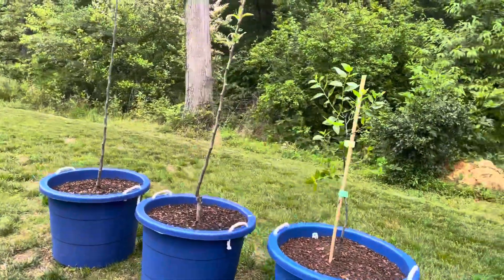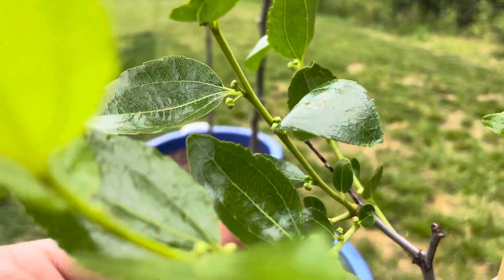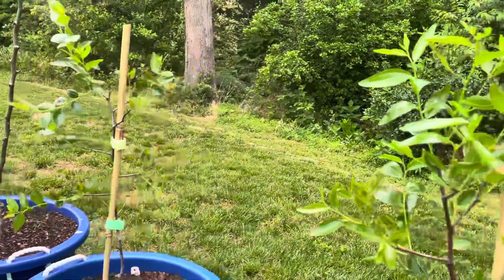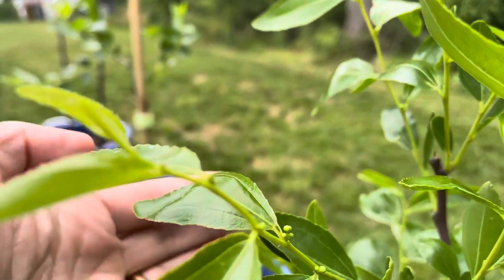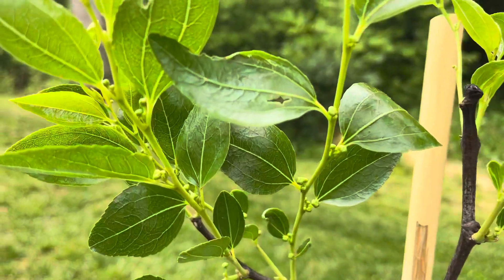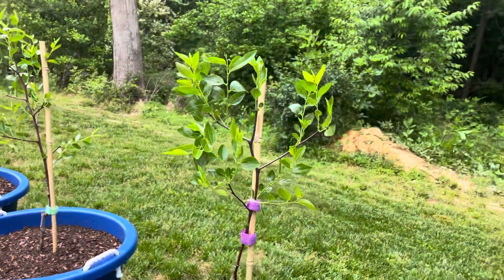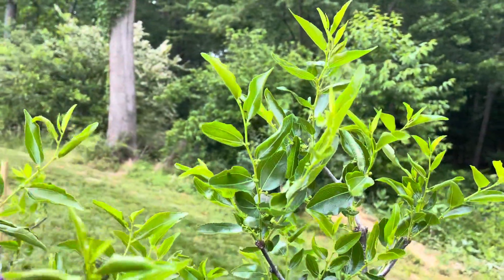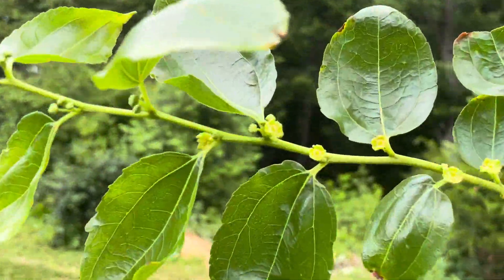Update 5/28/21 Jujube trees in containers are doing well